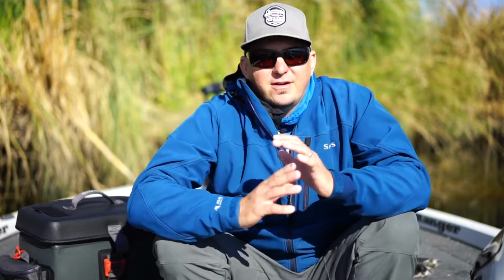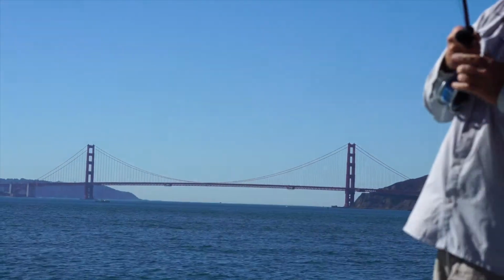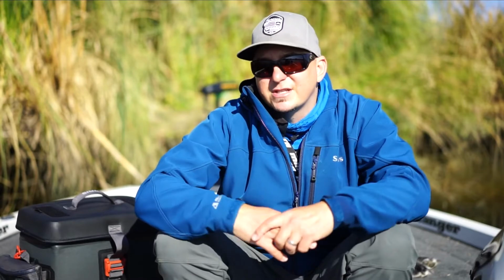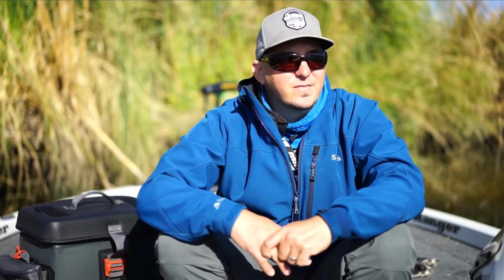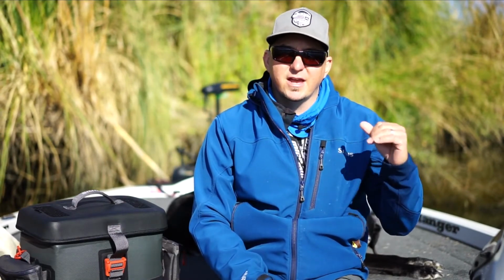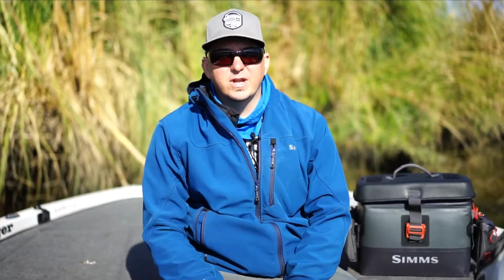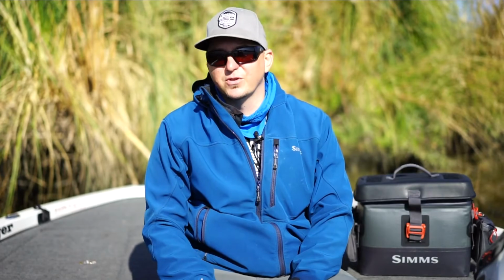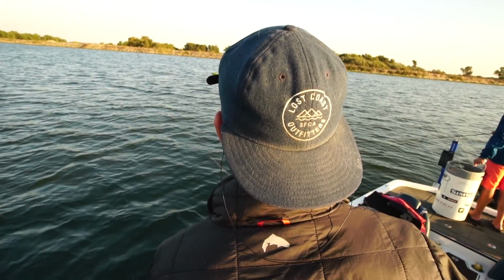Fly Fishing The California Delta : Overview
The Crew at Lost Coast Outfitters meets up with John Sherman on the California Delta for a day of striper fishing. John lays down some his knowledge learned in his 15 years plus living on the Delta.